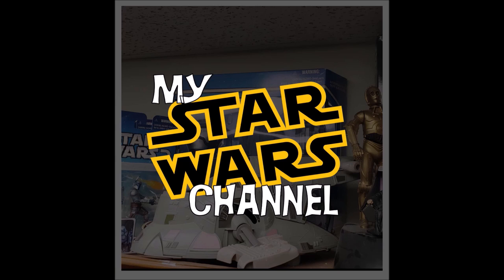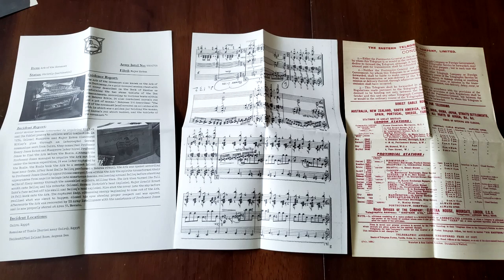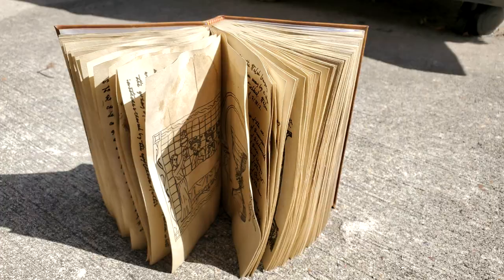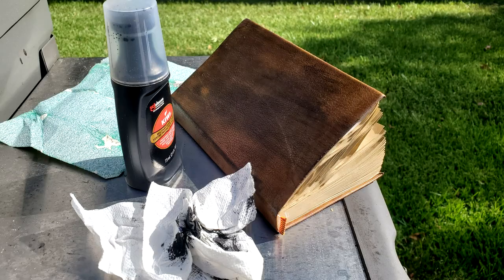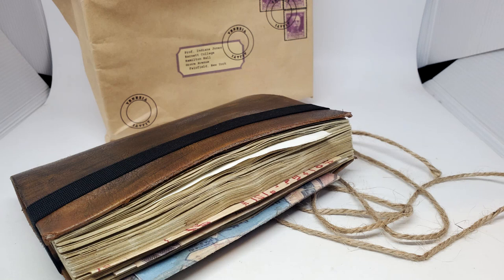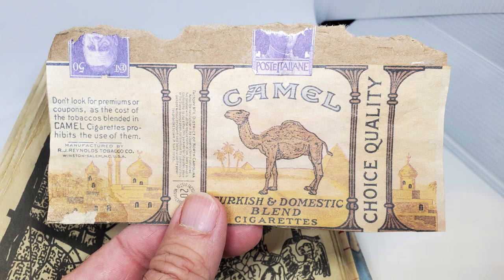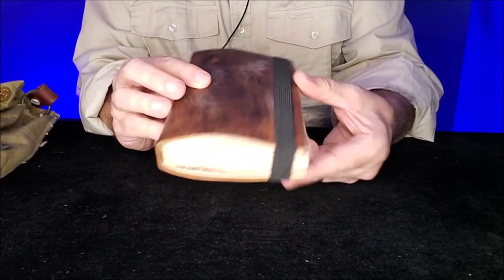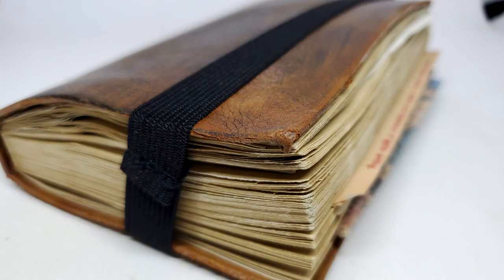MAKE YOUR OWN: Indiana Jones Grail Diary Prop Replica!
Indiana Jones
Grail Diary
Last Crusade
DIY
Cheap
Ali Express